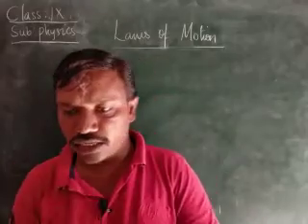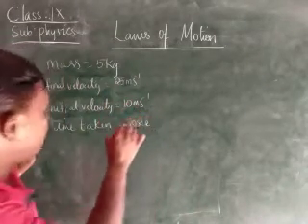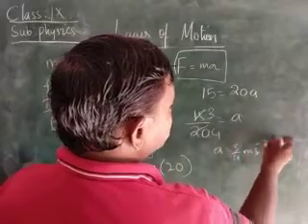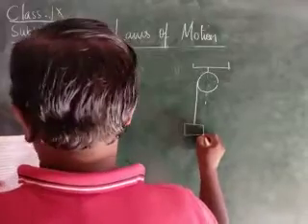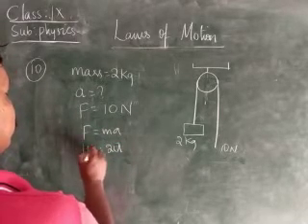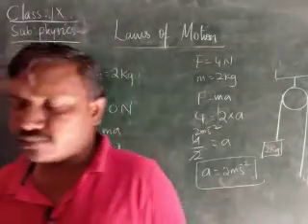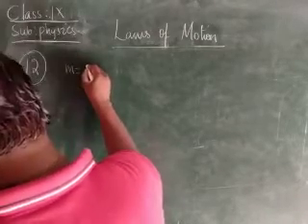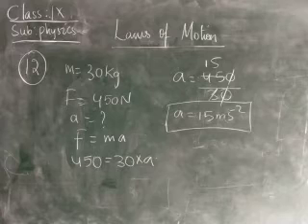Phy-Laws of morion-28